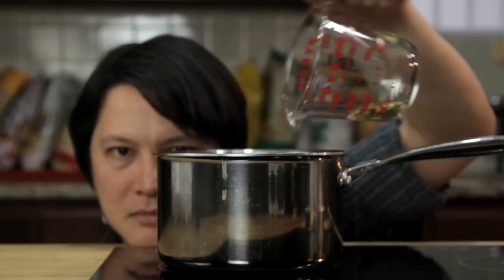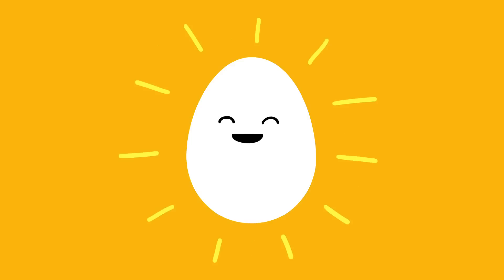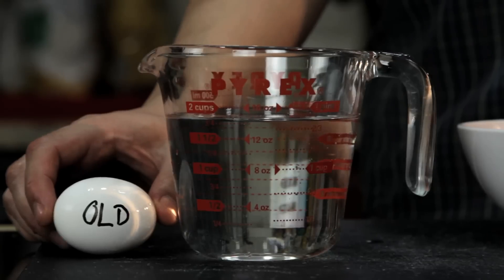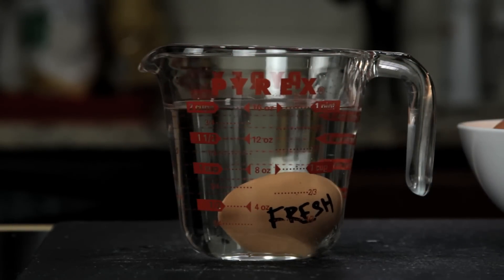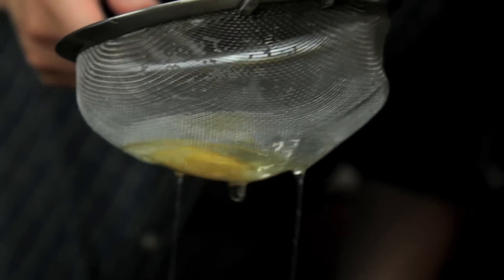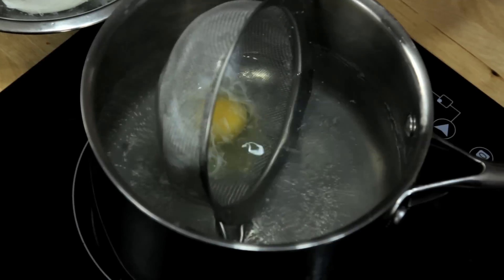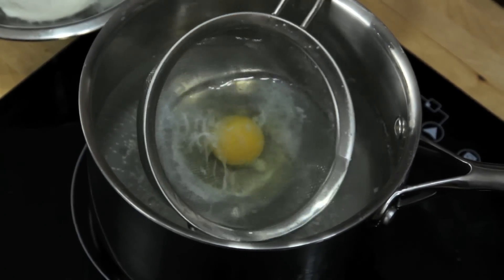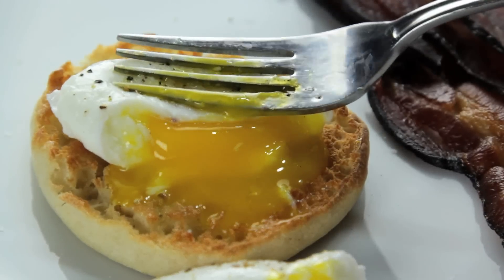Irish protester holds no grudge over ambassador's tackle: 'Things are grand'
An Irish republican protester manhandled by Canada's ambassador at a commemoration event in a Dublin cemetery Thursday says he holds no ill will.

Kevin Vickers, the former House of Commons sergeant-at-arms, tackled protester Brian Murphy during a centenary ceremony to remember British soldiers killed in the 1916 Easter Rising, which claimed 485 lives, including more than 100 British forces.

The intervention sparked immediate comparisons on social media to Vickers' heroic actions in thwarting a gunman on Parliament Hill two years ago. But the protester in Dublin says he was no threat.

"Maybe he had a different perception of what was happening or what my intentions were," Murphy, 46, told The Canadian Press in a telephone interview.

Murphy said the attention the international incident has garnered is raising the issue of Irish republicanism and what he sees as injustice toward two imprisoned men.

"Put it this way, it wasn't my intention (but) the way things played out, you know, things are grand," said the manager of a youth and community centre in Dublin, who now faces a charge of breach of public order he says he'll fight in court.

"The Irish police was straight there on top of me and sort of walked me away. I certainly wasn't going to be offering any resistance to anybody there. I was basically outnumbered 200 to one.

"I was making a point and I knew what the outcome would be — that I'd be taken away."

The republican advocacy group of which Murphy is a member took a far harder line, however, demanding a Canadian government apology and calling for the "immediate removal" of Vickers as Canada's ambassador to Ireland.

"His position does not extend him to involve himself in Irish internal affairs," the Irish Republican Prisoner Welfare Association said in a statement.

"Not only did Mr. Vickers interfere with the right of an Irish citizen to peacefully protest in his own country he undermined the role of the Irish state and the Garda (police) authority to deal with such protests."

Vickers, best known for his role in shooting dead an armed assailant inside the Parliament buildings in 2014, jumped into action as soon as Murphy rose from his seat in the invitation-only crowd and approached the dignitaries, shouting slogans.

"As the individual sought to disrupt the ceremony, Ambassador Vickers reacted instinctively to prevent the individual's encroachment and the (police) removed him from the scene. The ceremony then proceeded as planned," Jennifer Bourke, a spokeswoman for Ireland's foreign affairs minister, Charles Flanagan, said in an email.

Murphy, whose grandmother was born in Halifax and whose great-grandfather fought in the British army, says he applied for and received an invitation.

Video shows Vickers wrestling a man in a T-shirt and black jacket along a walkway while ceremonial guards stand impassively in the background.

The man can be heard shouting, "It's an insult! This is an insult!"

A spokesman for Global Affairs Canada said Vickers, 59, was not injured in the incident and would not be doing media interviews about the altercation.

Prime Minister Justin Trudeau said at the G7 conference in Japan that he had not been fully briefed on the matter and had nothing to say.

"If it lands on my table I'll take a look at it but for now I have no comment," Trudeau told a news conference.

Vickers, who served 29 years as an RCMP officer, was among those who responded to the Oct. 22, 2014, assault on Parliament Hill by rifle-wielding Michael Zehaf Bibeau, who died in a hail of bullets — including those fired by the sergeant-at-arms from his pistol at close range.

Vickers received an extended standing ovation during an emotional ceremony when the House of Commons resumed business the following day. He received his ambassadorial appointment in January 2015.

In May 2015 Vickers used the occasion of an honorary degree ceremony at Mount Allison University in Sackville, N.B., to describe how he woke up crying at 5:30 a.m. the day after the shooting, calling it "the loneliest moment of my life."

And Vickers told the students how he prayed for Zehaf Bibeau, who killed Cpl. Nathan Cirillo, an honorary guard at the National War Memorial, before storming Parliament's Centre Block where he wounded a security guard.